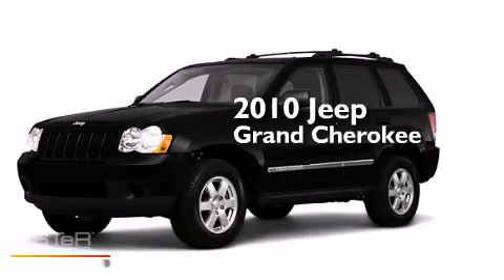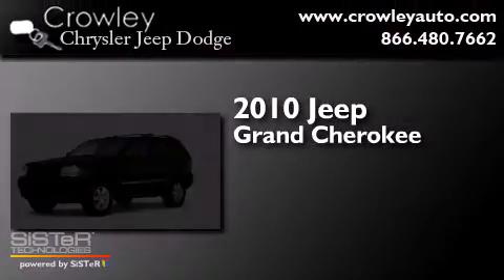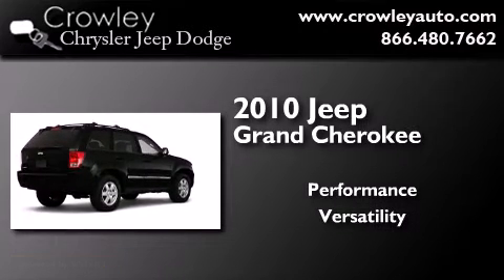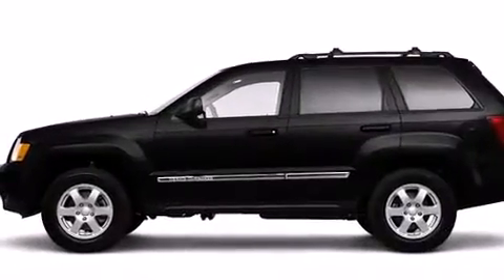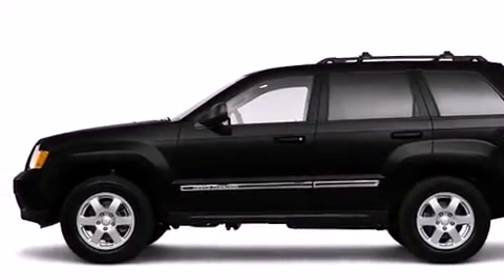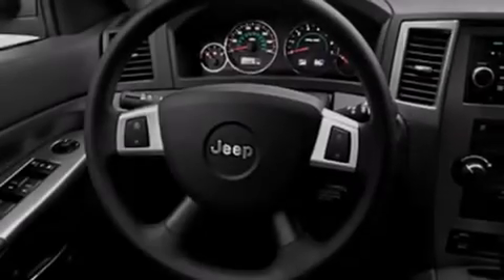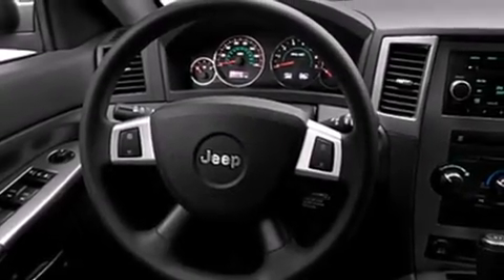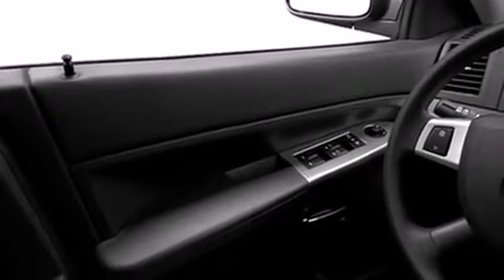2010 Jeep Grand Cherokee Bristol CT 06010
We've been honored to serve the Bristol CT area , we promise that your experience at our dealership will exceed your expectations ! Year : 2010 Make : Jeep Model : Grand Cherokee Engine : 3.7L 6 Cyl. Sequential-Port F.I. Trans . : Not Specified Exterior : Black Miles : 42,237 Crowley Chrysler Jeep Dodge 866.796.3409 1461 Farmington Ave. Bristol , CT 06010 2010 Jeep Grand Cherokee Bristol CT